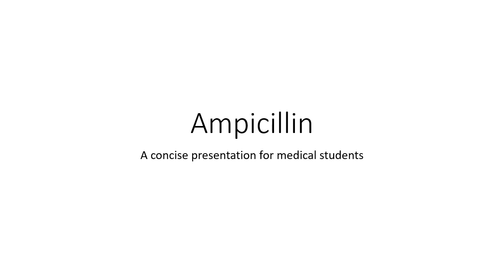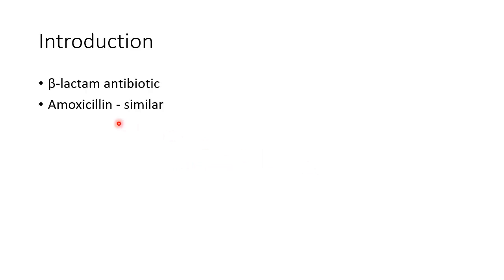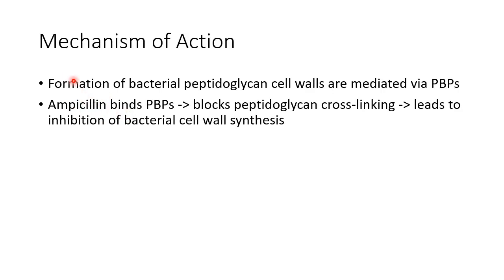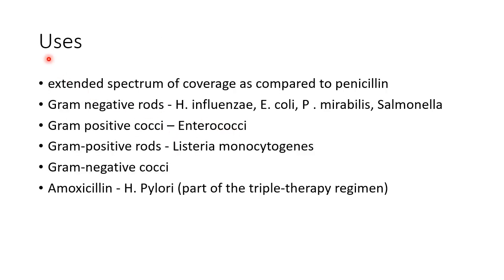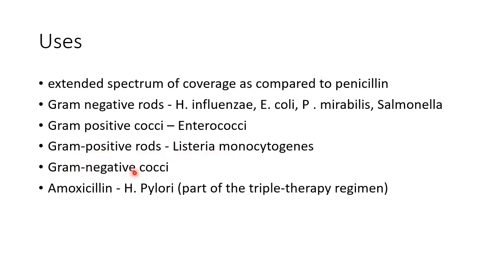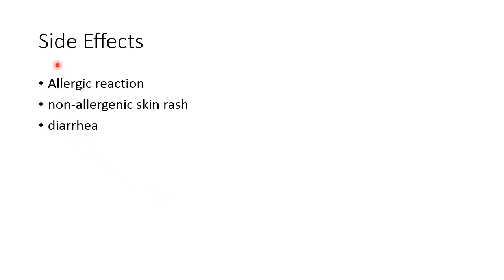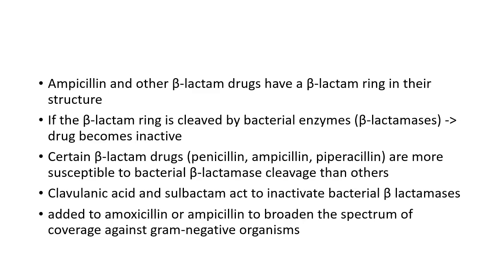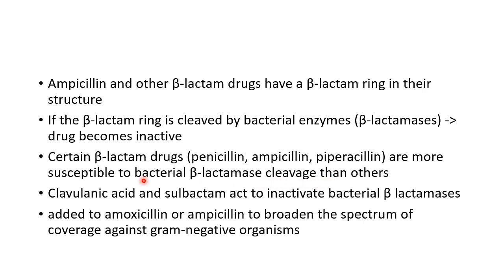Ampicillin - Pharmacology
Video on mechanism of action, uses and side effects of ampicillin from the chapter 'Antimicrobial Drugs' in Pharmacology